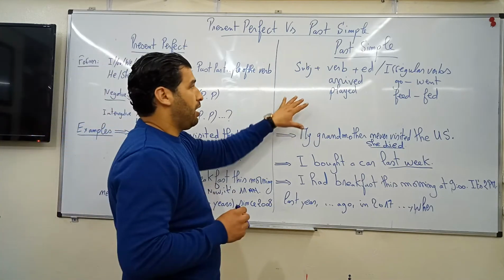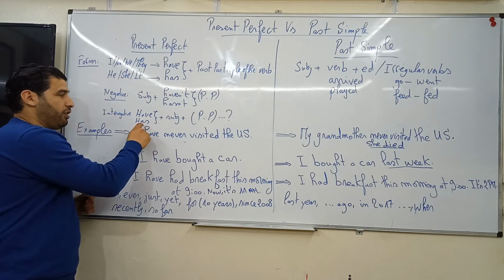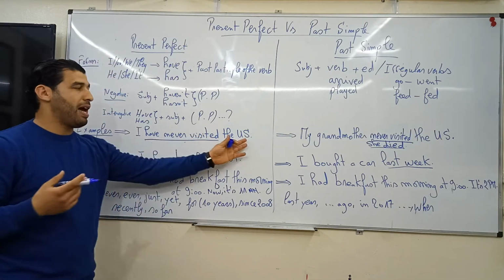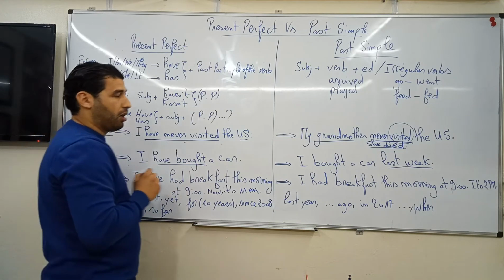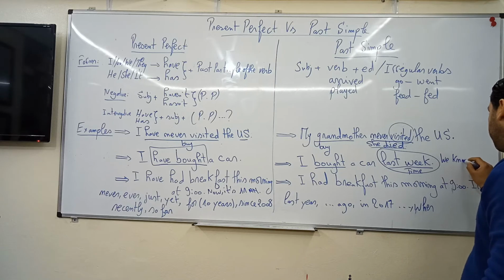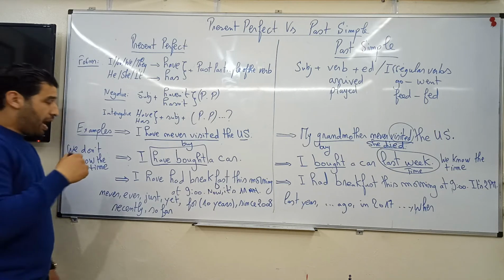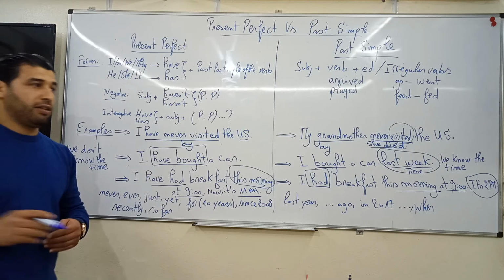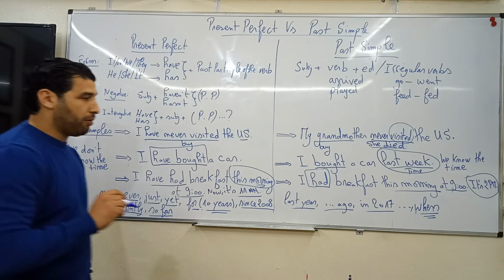Present Perfect vs Past Simple